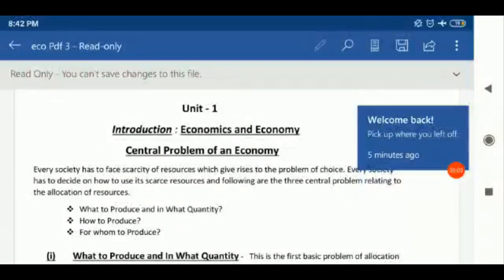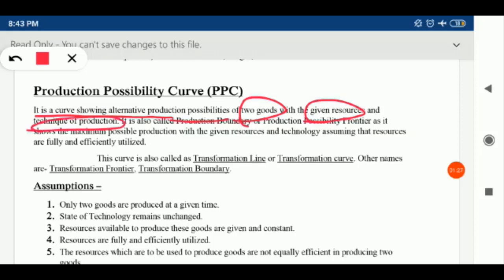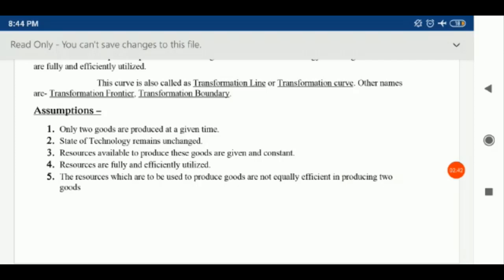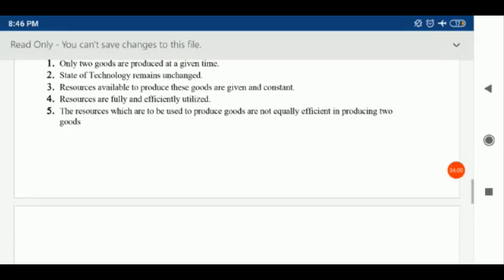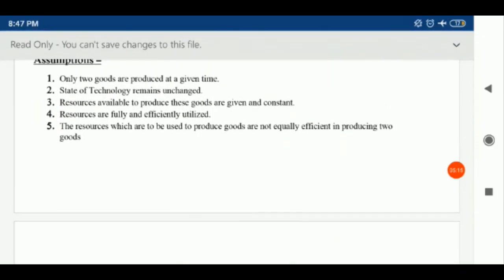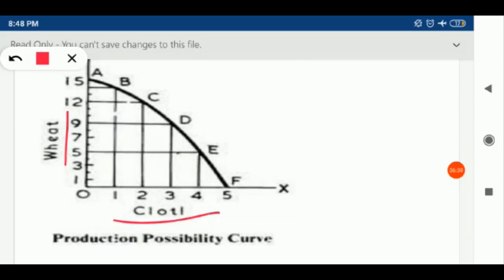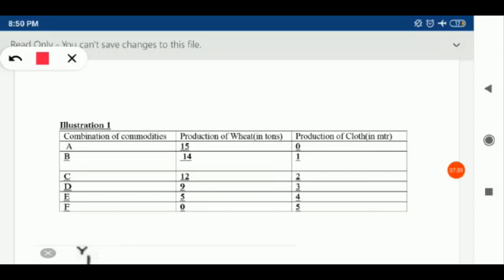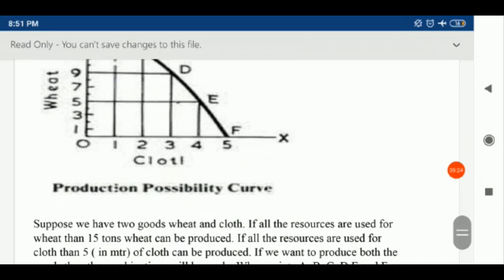Economy and Economics (Part 10 Production Possibility Curve)